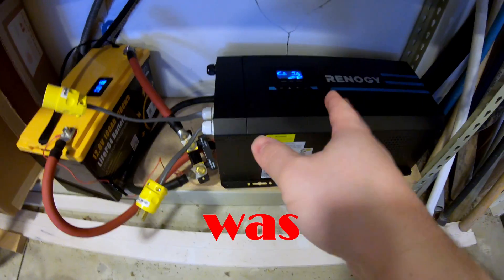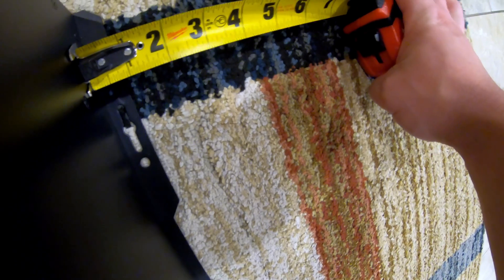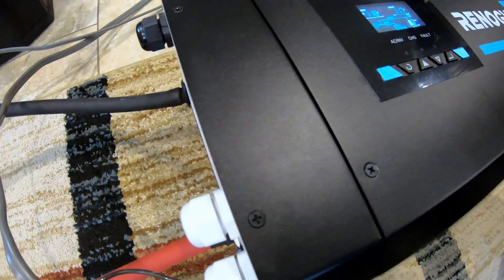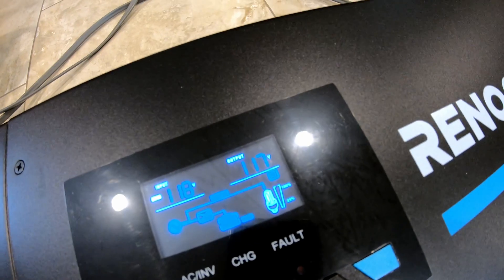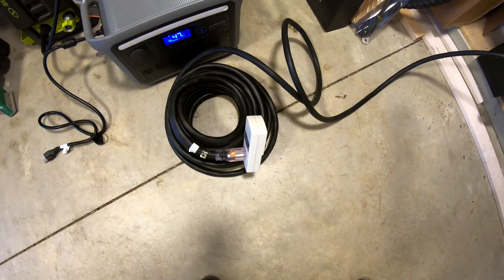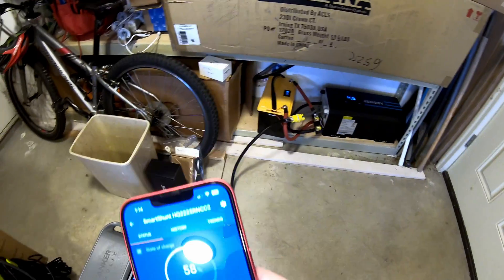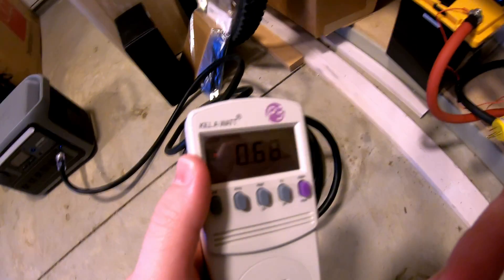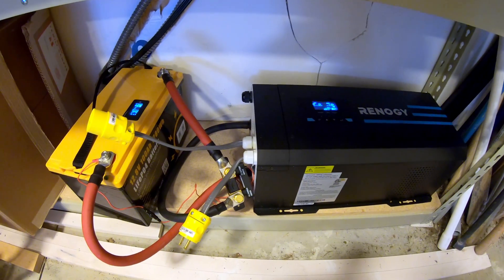Renogy 3000W Inverter Charger w/LCD - Test & Review. THIS THING IS A BEAST!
Check out our in-depth review and test of the Renogy 3000W 12V Pure Sine Wave Inverter Charger. In this video, we explore the features, performance, and real-world capabilities of this powerhouse inverter charger. Join us for an immersive journey as we demonstrate its pure sine wave technology, evaluate charging capabilities, and showcase its versatility. Whether you're an off-grid enthusiast, an RV adventurer, or seeking a reliable power backup, this review will provide valuable insights to help you harness the full potential of the Renogy 3000W Inverter Charger.

Buy the Renogy 3000W Inverter Charger you saw in this video

Chapters:
0:00 Intro
0:03 Unboxing
1:19 Size & Weight
1:55 Pro-tip For Getting into the Connections Section
2:27 Initial Run at Charing and Initial Settings
5:42 Testing Inverter Efficiency Powering Loads
9:10 Testing Charger Efficiency
11:04 Future Tests I Want to Do